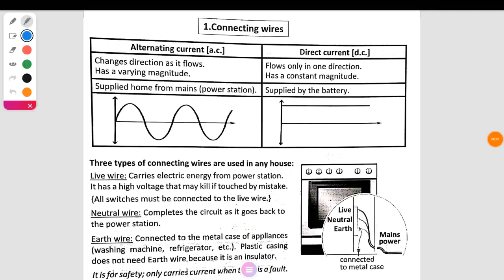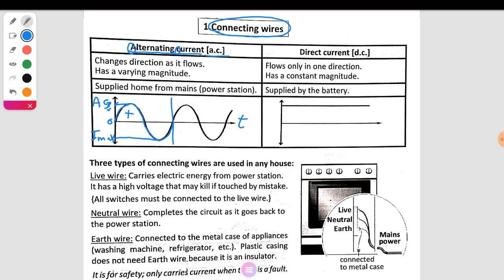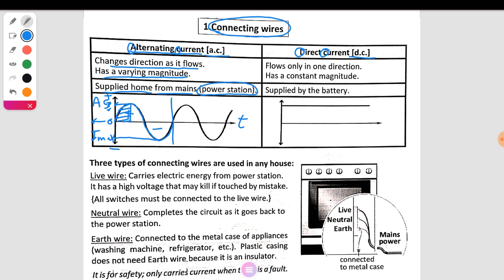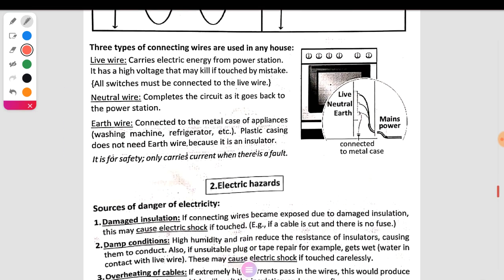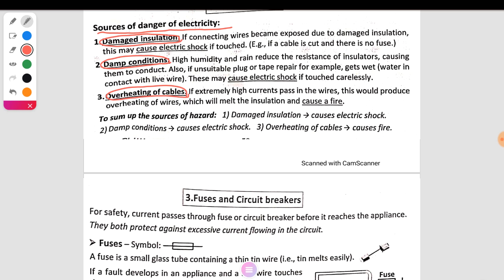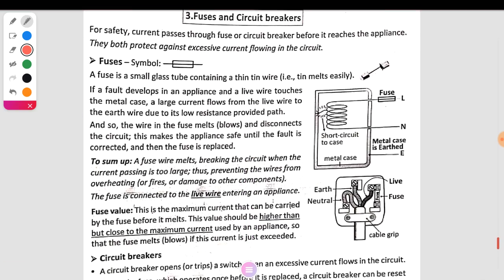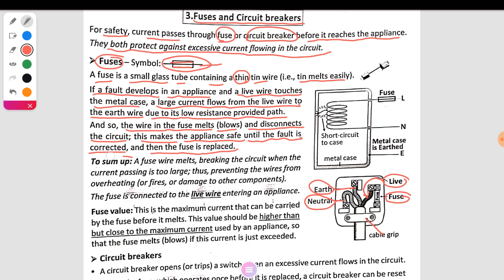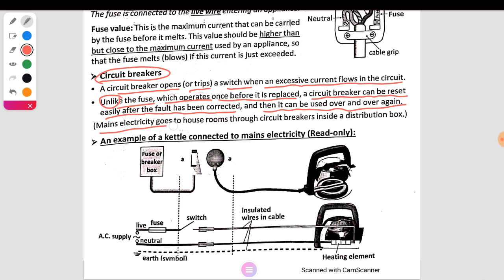Vedio RS 6 5